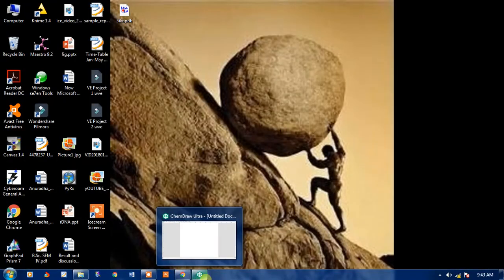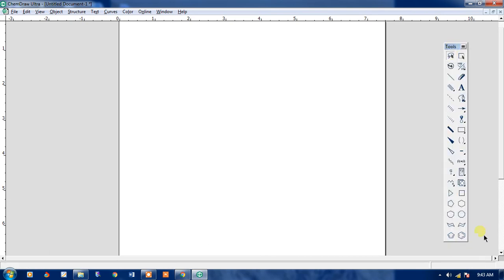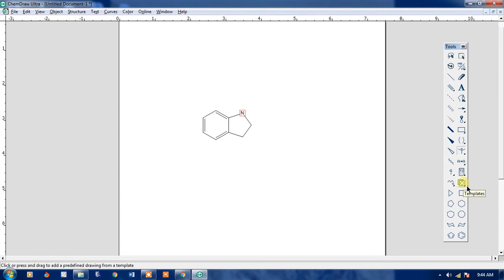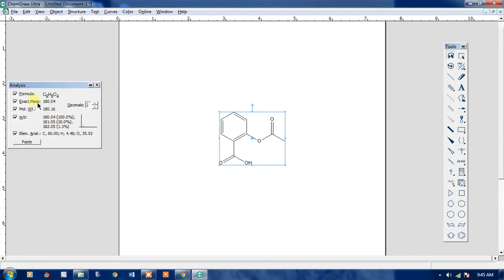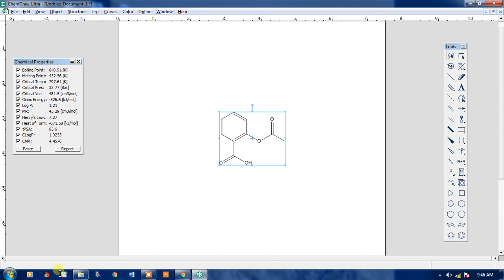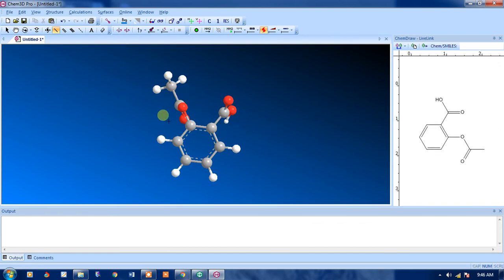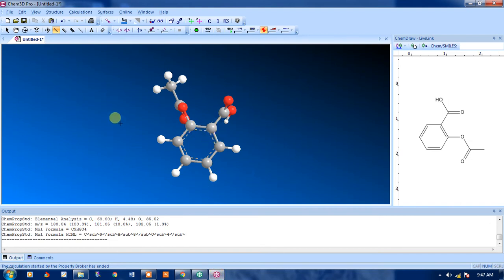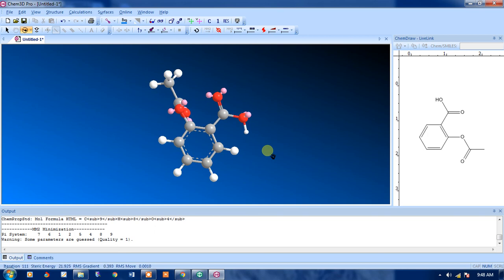ChemDraw Ultra Pro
Development of 2D and 3 D Descriptors in 4 minutes only using chem draw ultra and Pro software